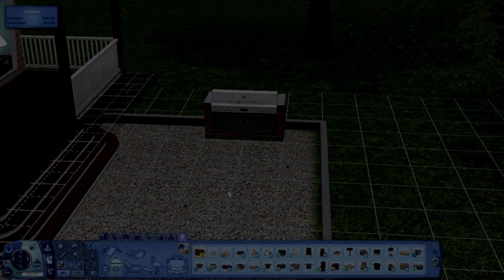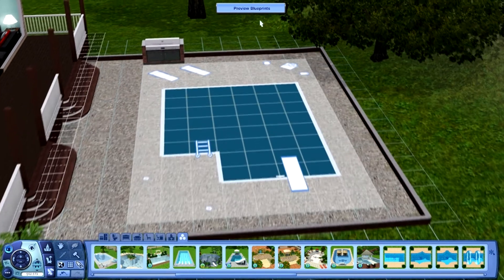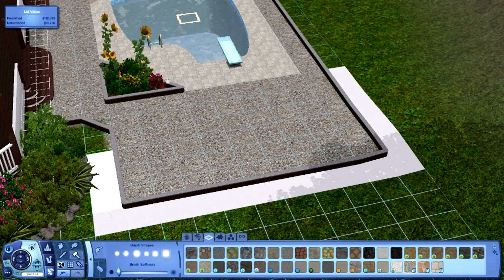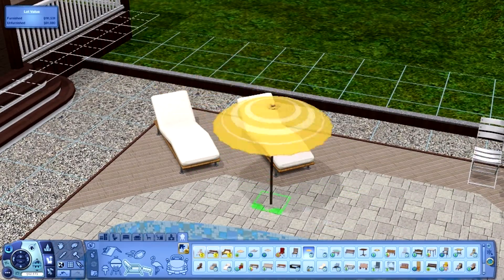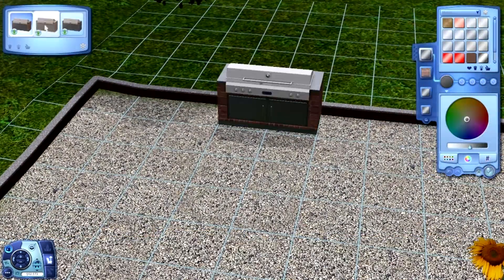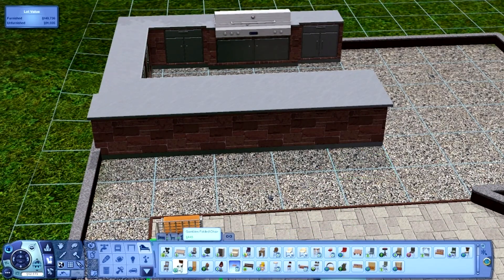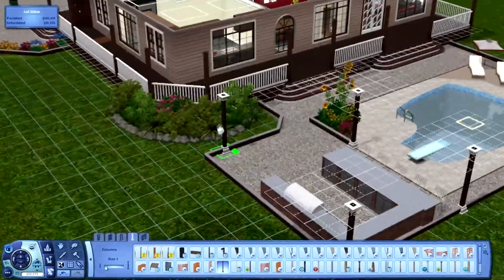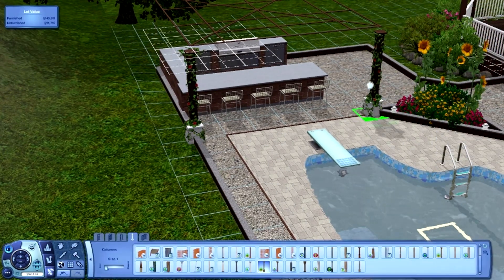The Sims 3: 100 Baby Challenge - Speed Build - Part 4 - Garden -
♥...♦...Read Me...♦...♥

Firstly, I would like to say this game is developed by EA, who are the copyright holders, I would also like to link you to their website if you are interested in buying the game This video is made for educational reasons only and for you the views to learn everything to know about in the newest expansion pack made.

I would like to thank all of you and say that I appreciate it so much that you people have decided to stick around with me and are expecting to watch my video's when they are uploaded, it is is an amazing feeling!